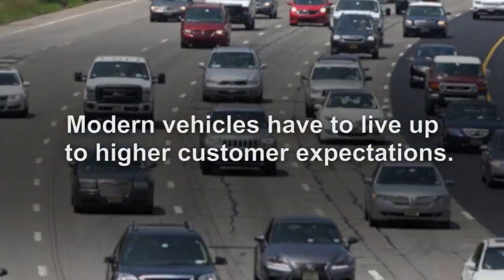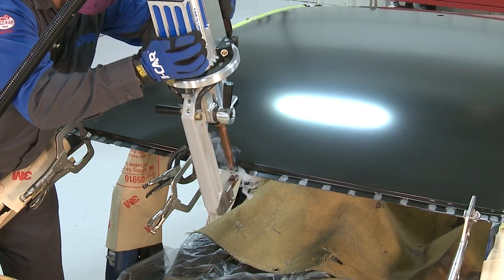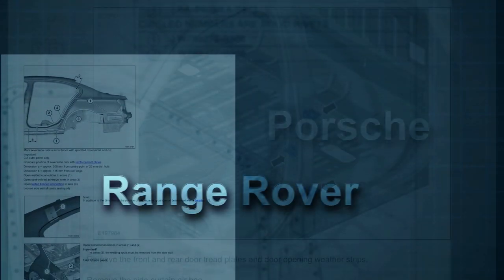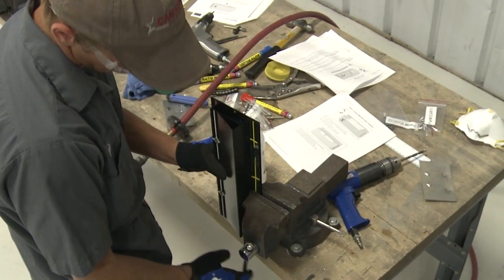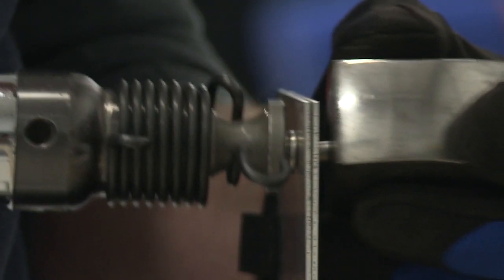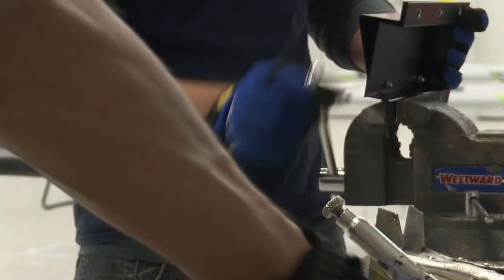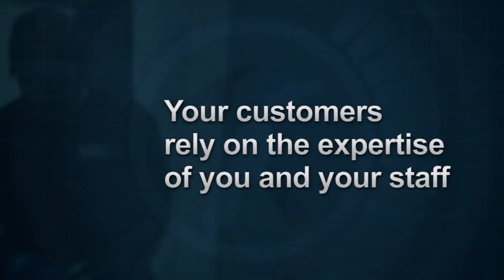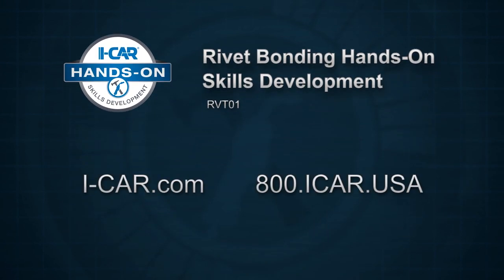I-CAR - Rivet Bonding (RVT01)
Rivet bonding is here in a big way – are you ready? With the 2015 Ford F-150 and other vehicles requiring this attachment method as part of the repair process, the need to be familiar with this technique is now. Rivet Bonding Hands-On Skills Development (RVT01) gives technicians hands-on practice and coaching from an experienced instructor to meet the challenge of this unique technique.